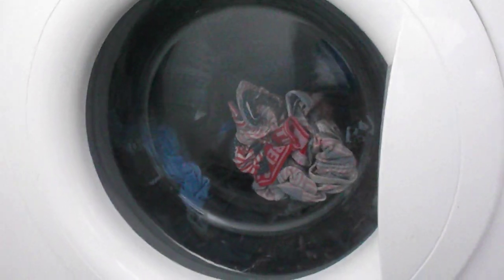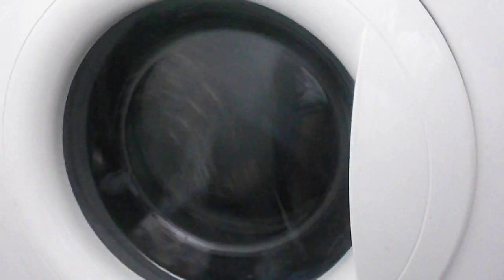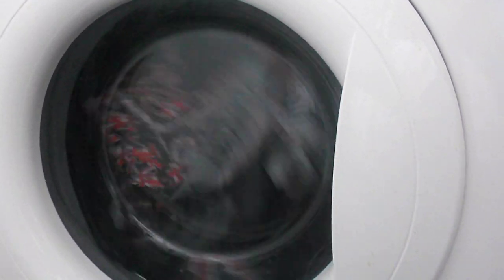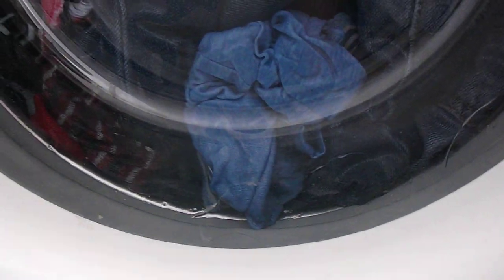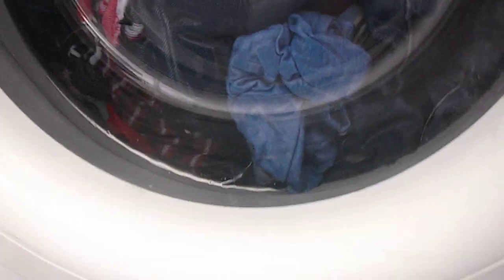Whirlpool AWM 1400 first wash with persil non bio part 2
Hello guys so this is part 2 of the Whirlpool on program f colour synthetics on its first wash with persil non bio detergent. Here we are on the main wash at 40'c and it not sudsy at all. :)